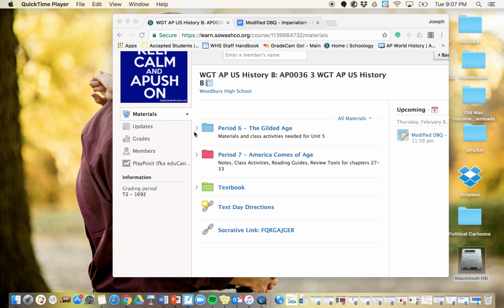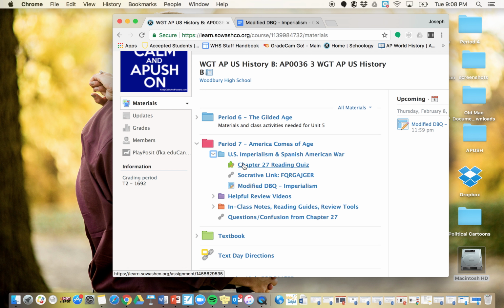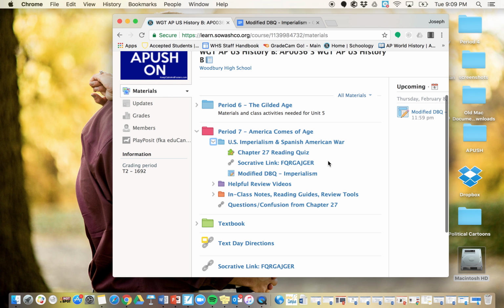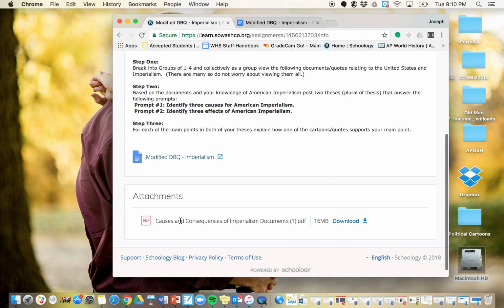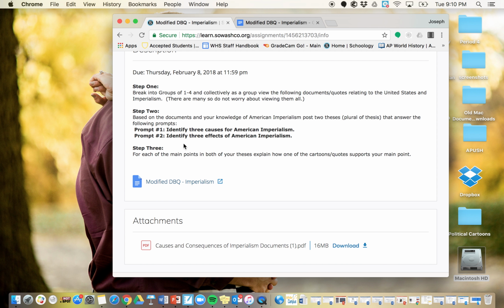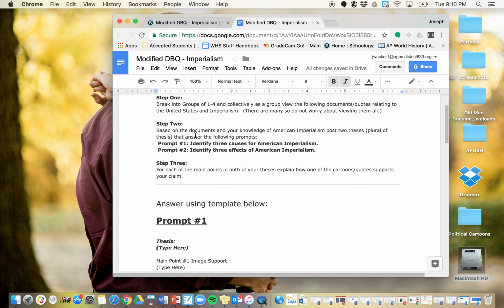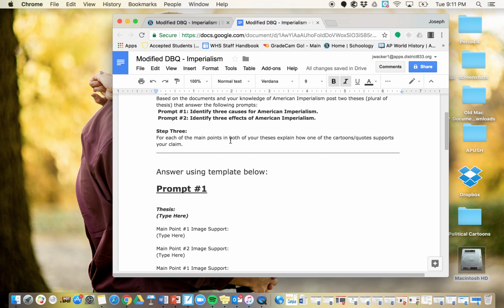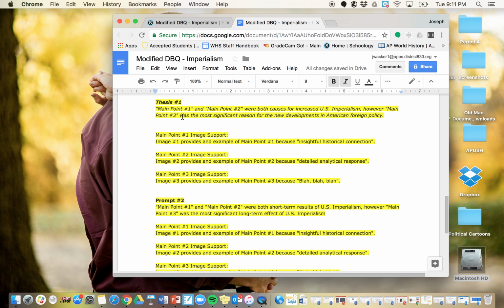February 6th lesson